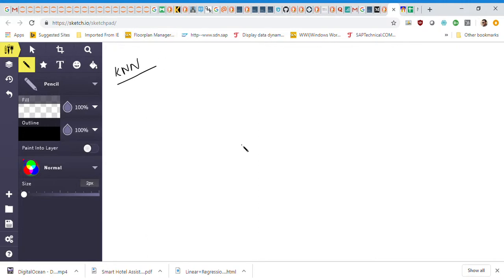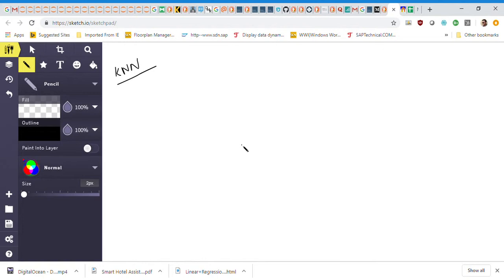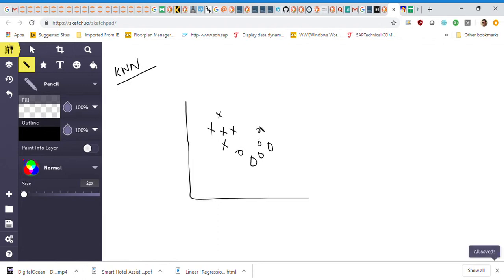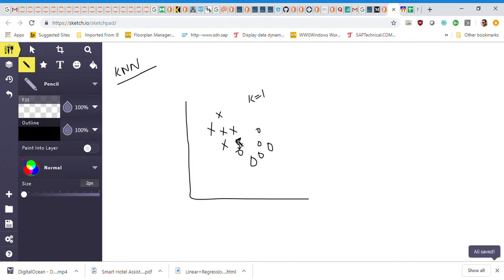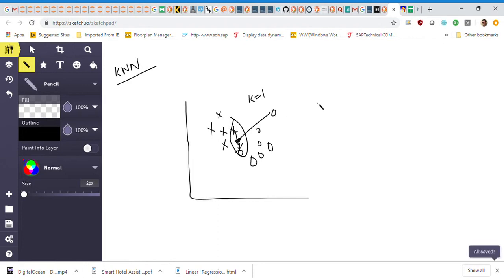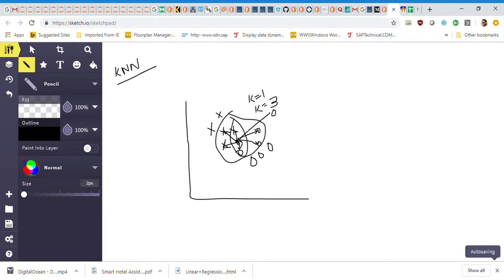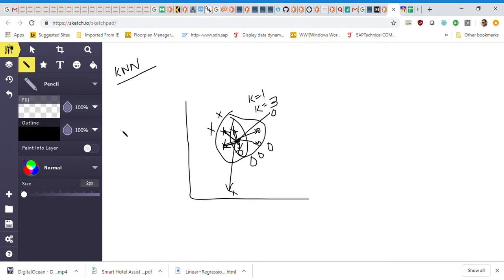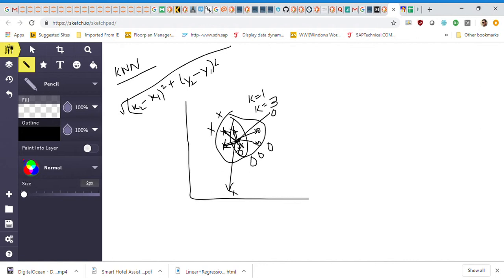K Nearest Neighbor - Machine Learning !! English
KNN is a very simple machine learning algorithm for classification .

Mainly used where the dimension of the data is less .